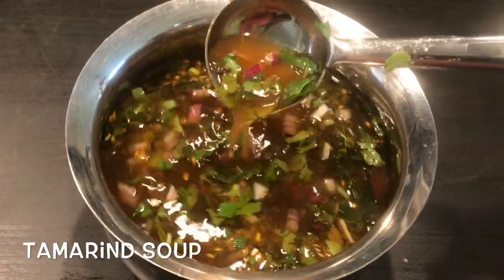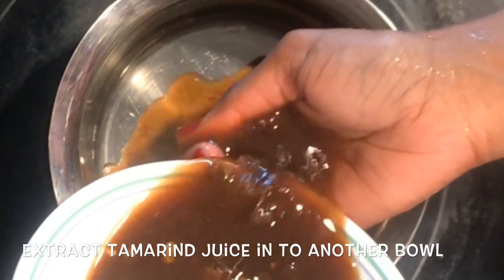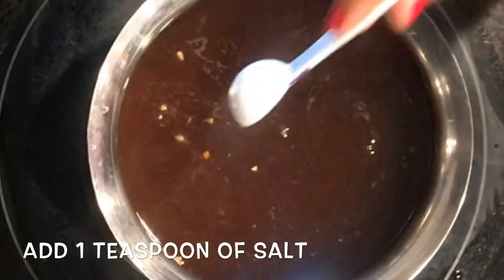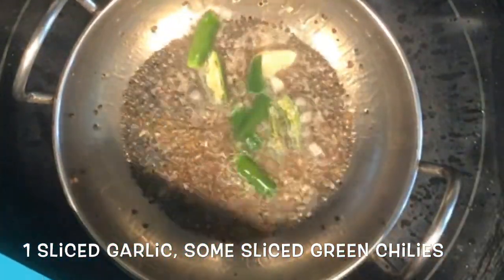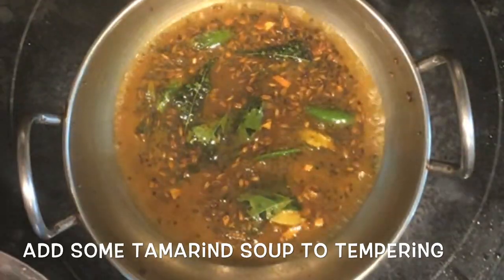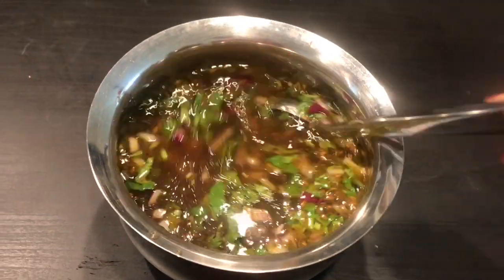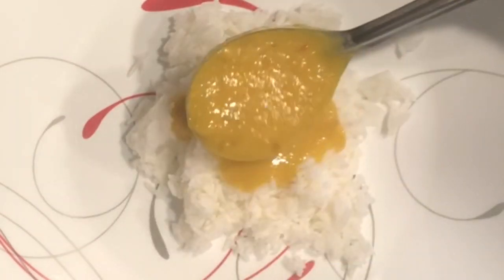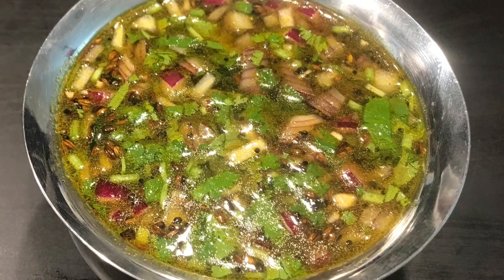Tamarind Soup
This tamarind soup is famous in most of the south India. Now a days people are using lemon as a alternative of tamarind. By fallowing same process we can make lemon soup.